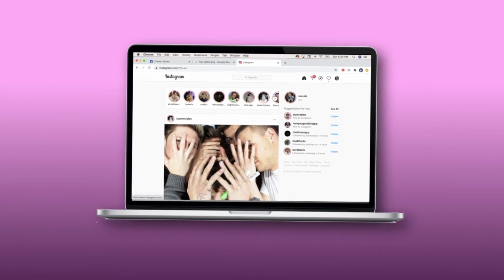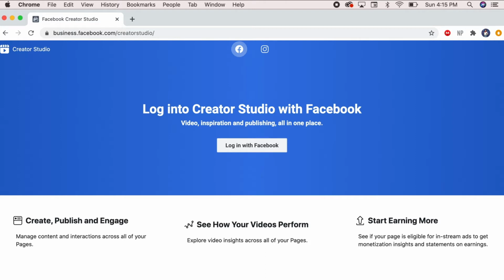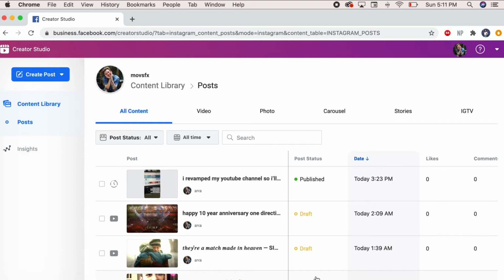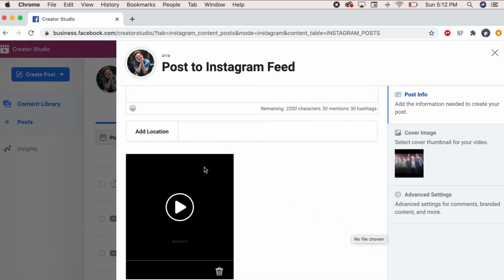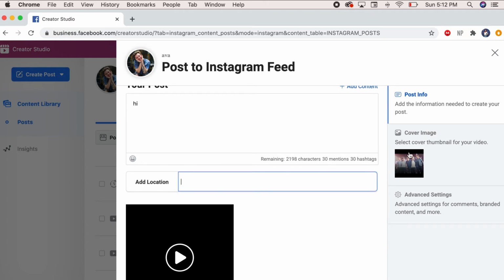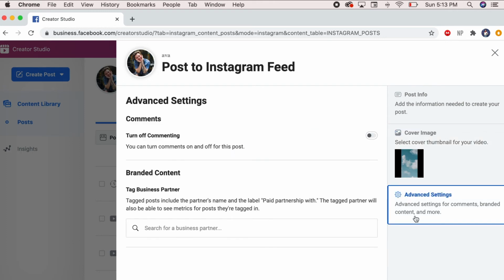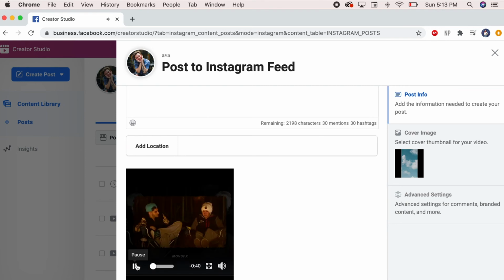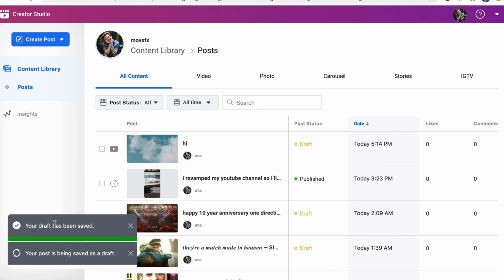How To Post Edits to Instagram From Your Computer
song: adore you